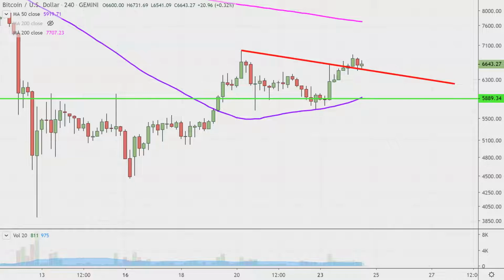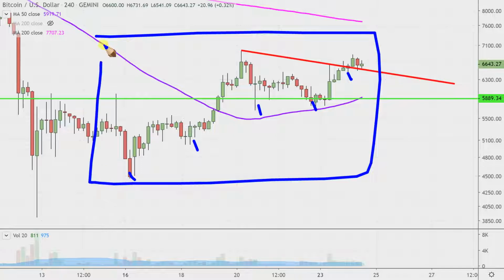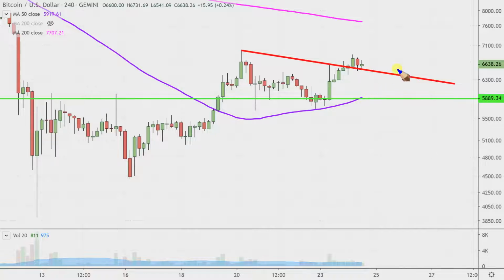Bitcoin Chart Technical Analysis for 03-24-2020